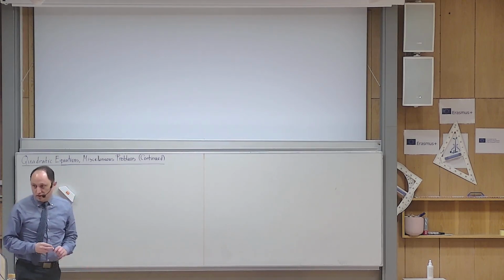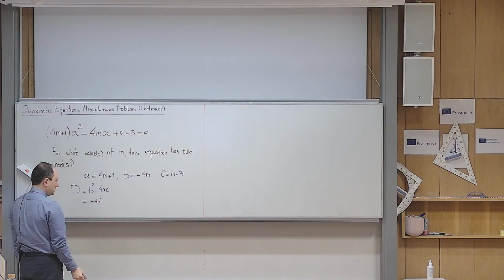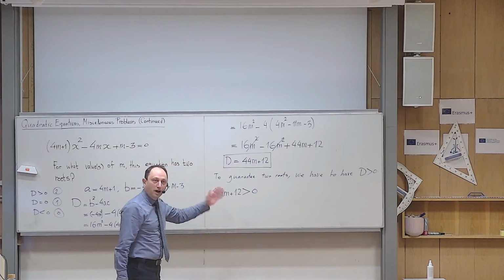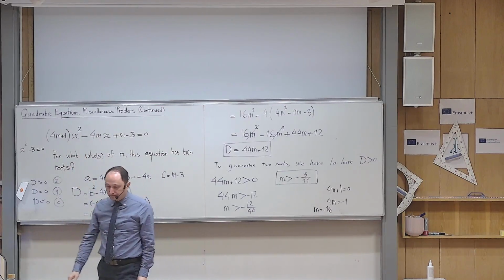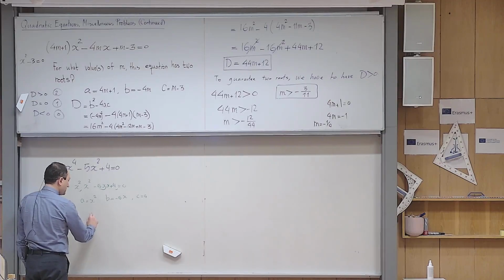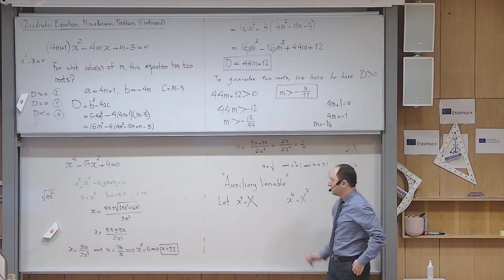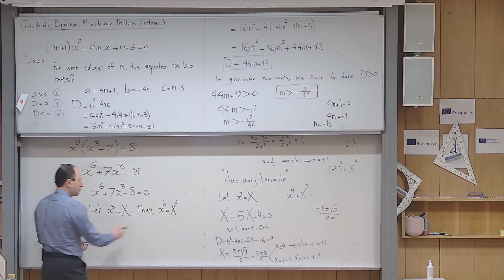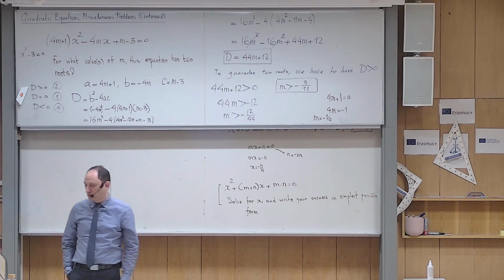Quadratic Equations, Miscellaneous Problems, Part 3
In this video, I present different examples on quadratic equations.